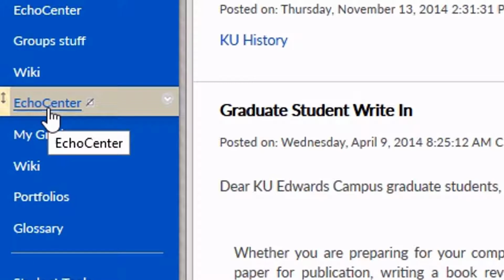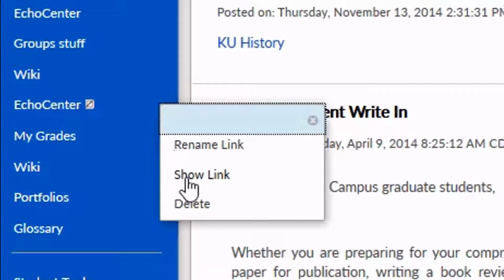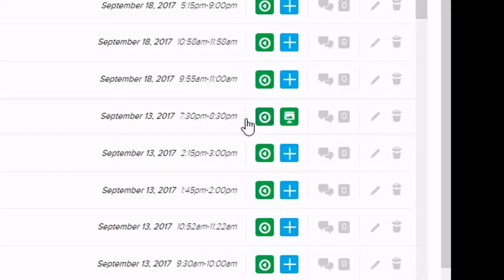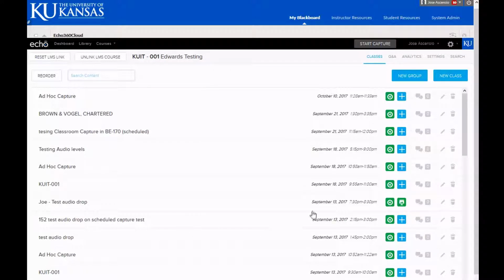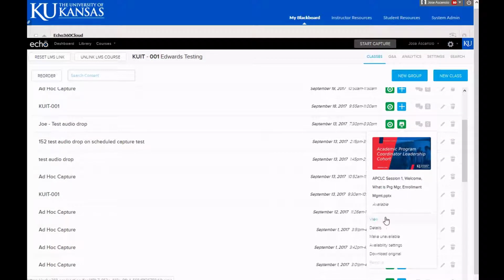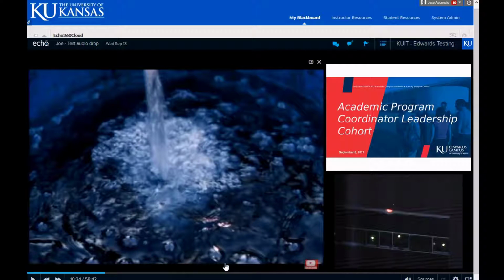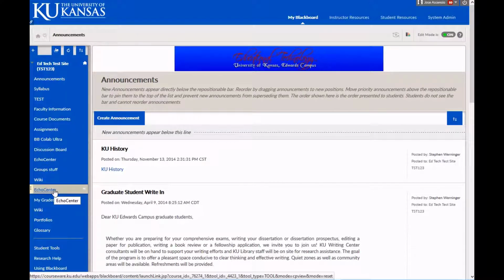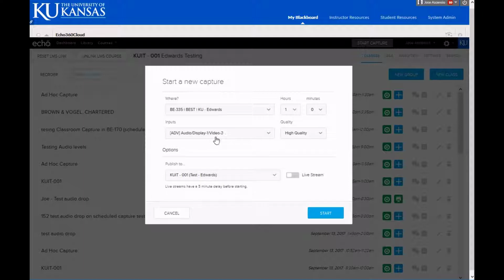How To: Use the EchoCenter within a Blackboard Course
Basic introduction to using EchoCenter Functionality in a Blackboard Course